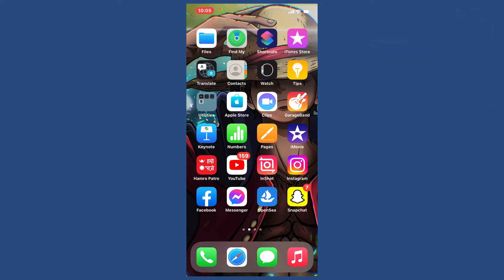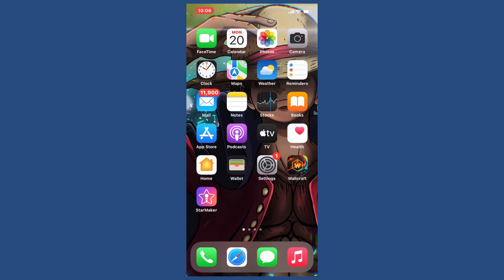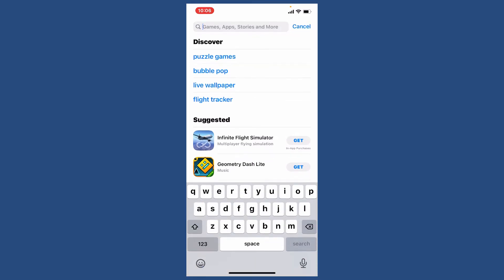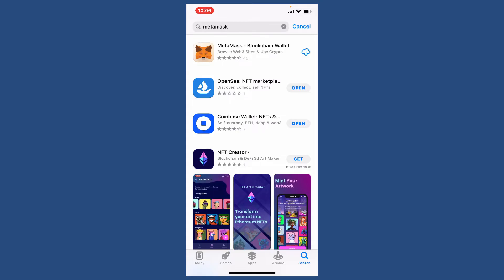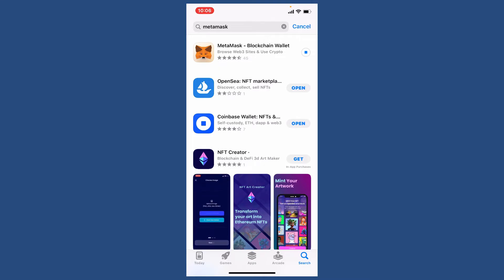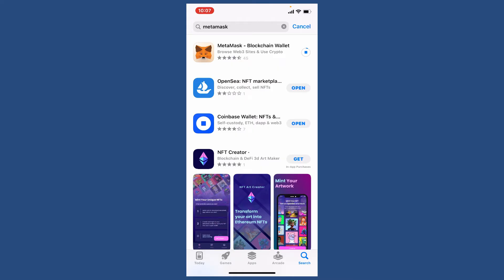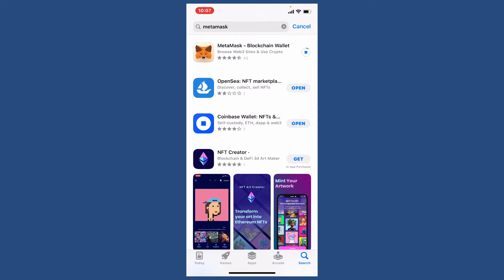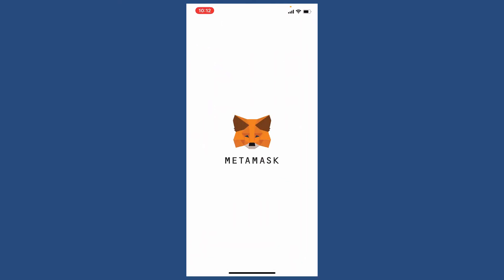Download Metamask App 2022: How To Install Metamask App On Iphone?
Download Metamask App on Iphone:

This video will show you how to download Metamask App On Iphone. Watch the video till the end and follow the steps to get the app right on your mobile device.

0:19 How To Download Metamask App On Iphone
1:16 Outro